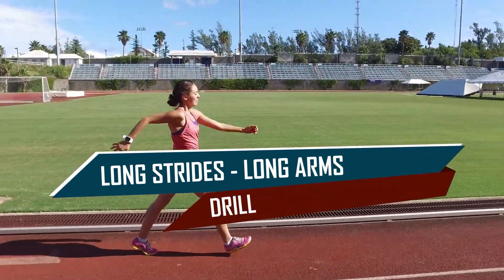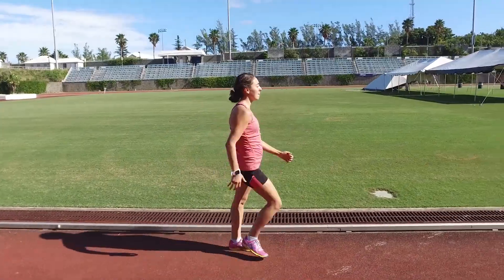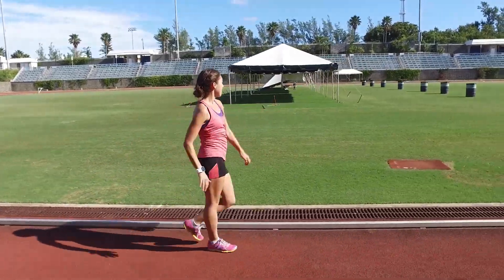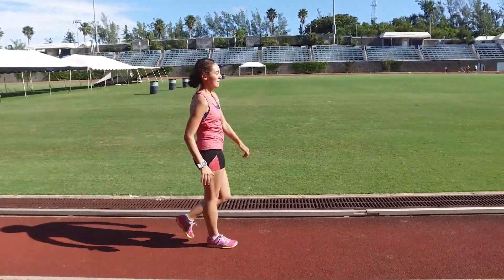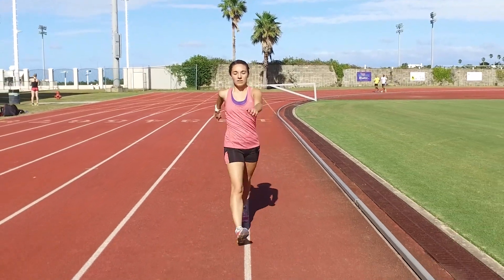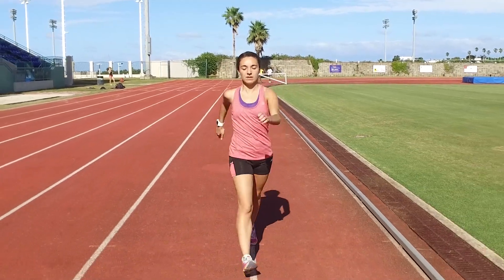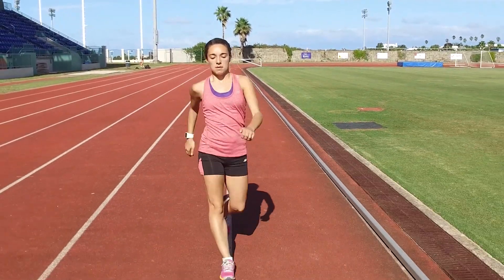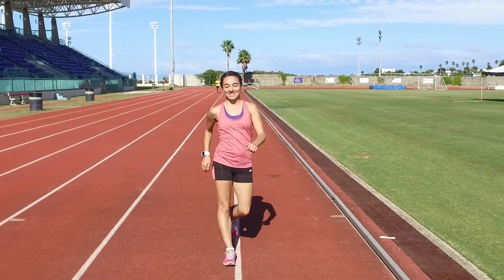Long Strides / Long Arms Drill to Reduce Loss of Contact in Race Walking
There are two parts to the definition of race walking one must adhere to in order to be considered a legal race walker. This video is one of a series showing you how to correct excessive loss of contact. There are many benefits to this drill. From a perspective of legality, a lack of forward hip rotation has the same effect as tight hamstrings; it leads to your rear foot coming off the ground prematurely. This is often due to tight hip flexors.
The beauty of this drill is that it increases the range of motion of the hips in a manner specific to race walking. Sometimes the lack of forward hip rotation in beginner walkers may be due to having difficulty understanding what hip rotation should feel like.
The Long Strides – Long Arms drill help beginning walkers exaggerate their hips forward with each stride. Finally, when the body is cold, this is a great way to get blood pumping to all extremities quickly.